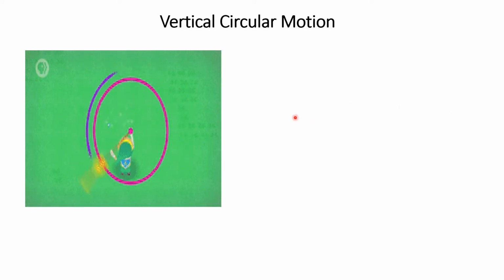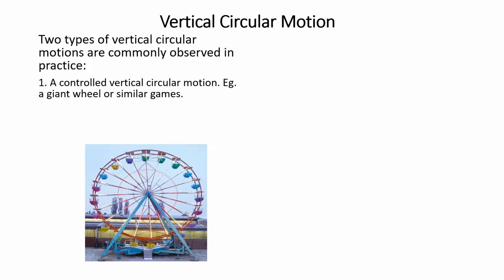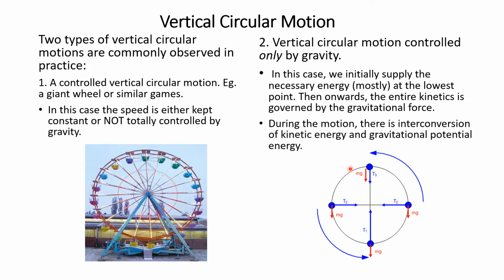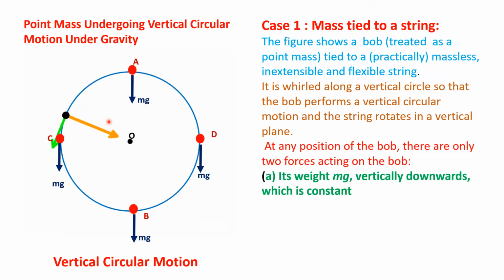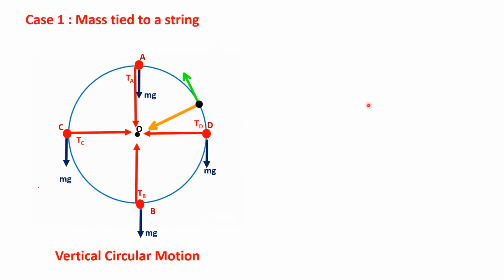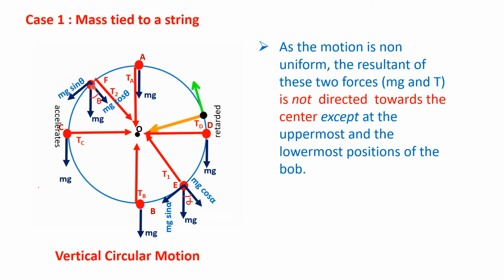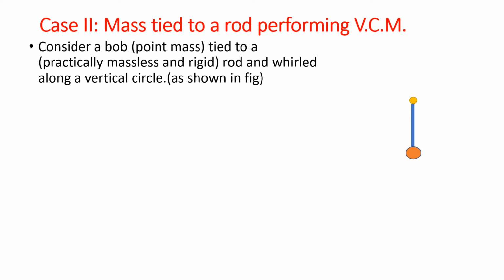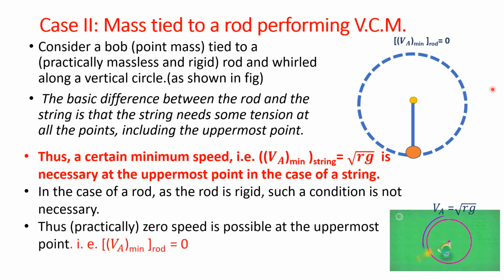Vertical Circular Motion Part I